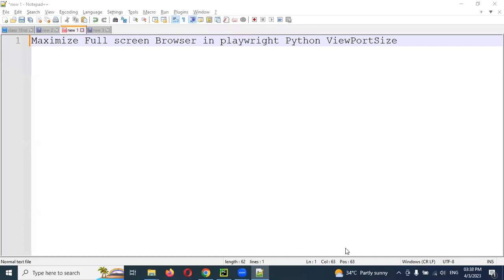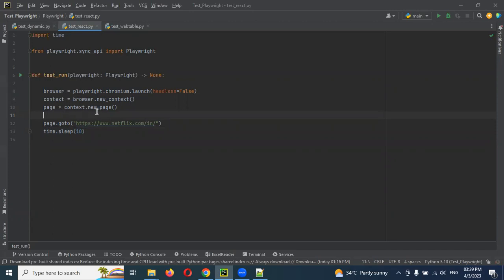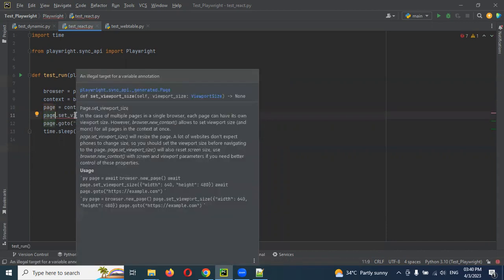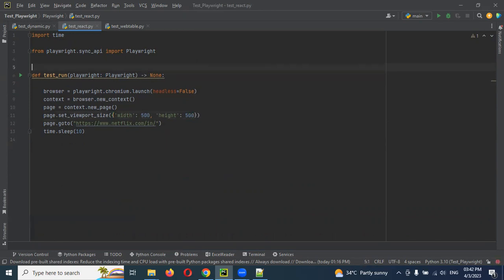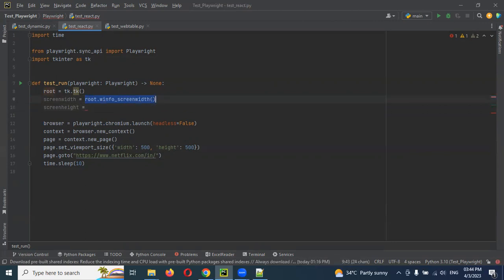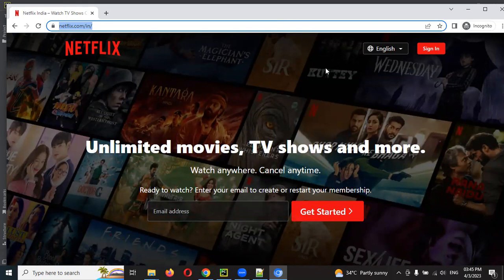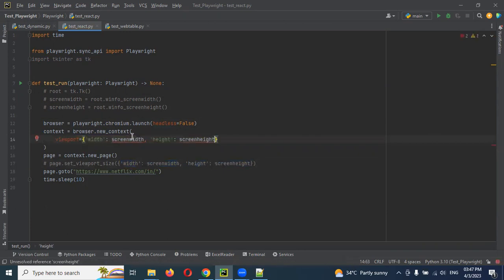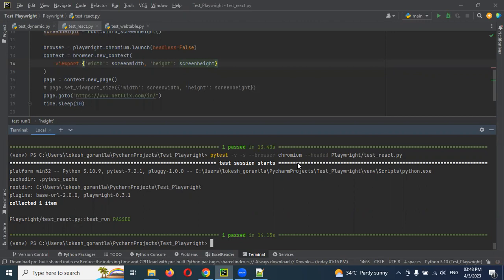Python Playwright Beginner[2023] Part 24: Maximize Browser | ViewPortSize | SetViewPortSize